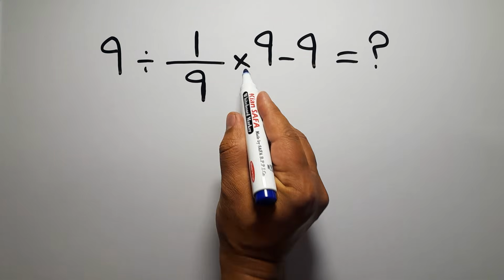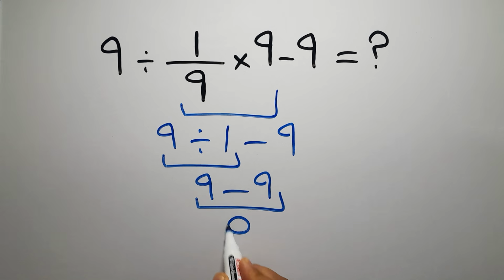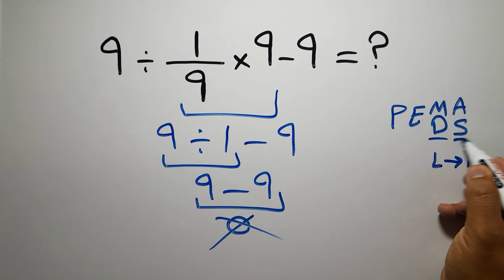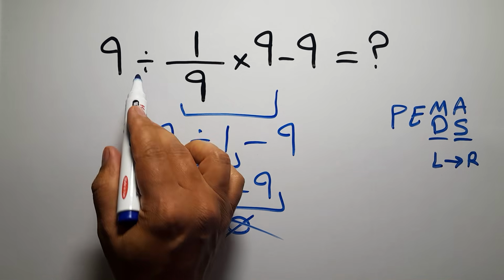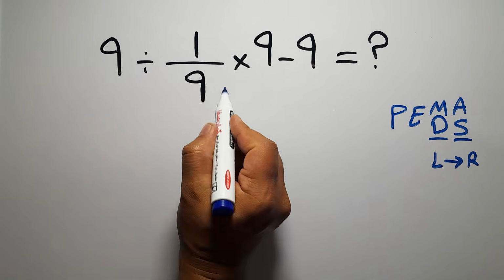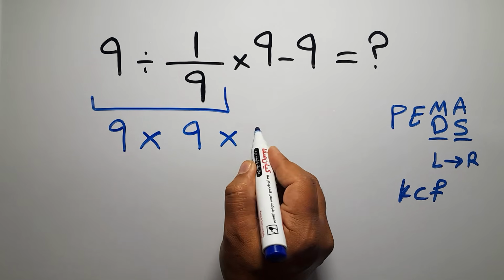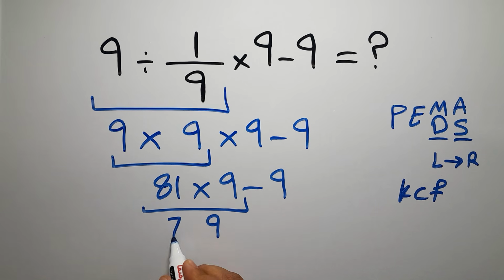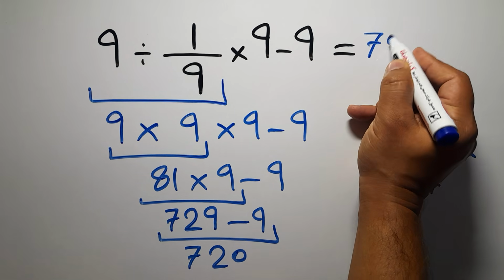This Equation Stumps Everyone! Can You Solve It?